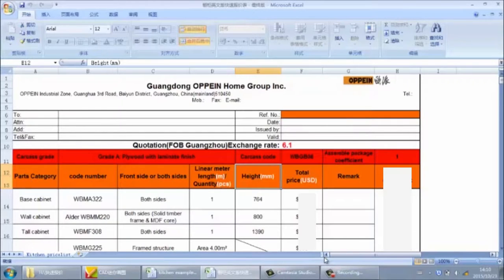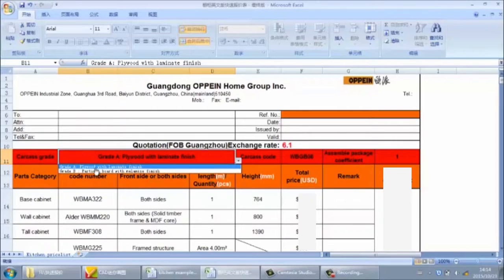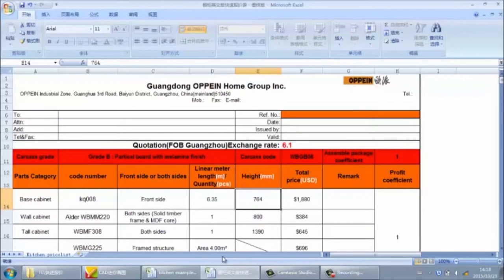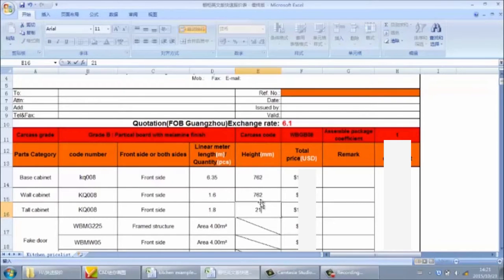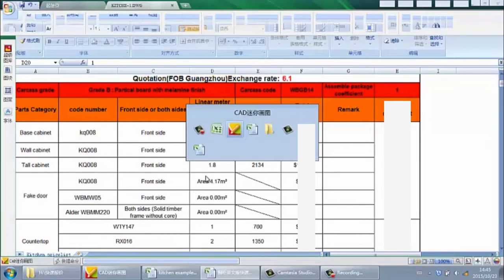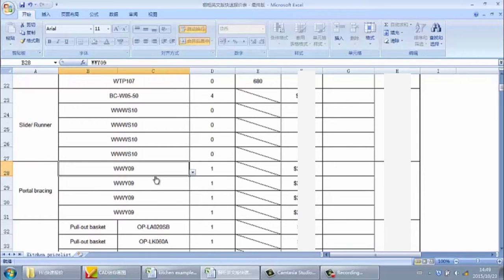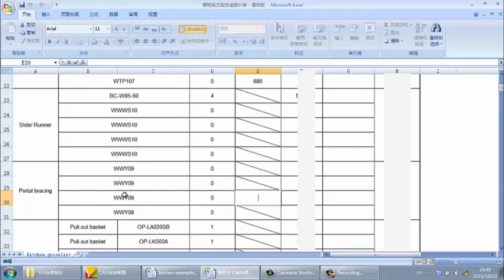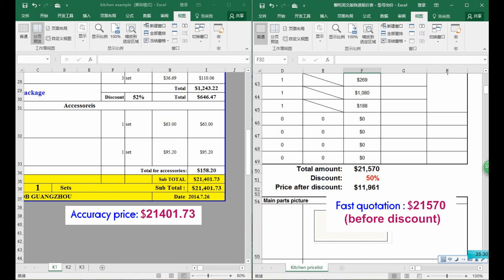1 Accuracy of fast quotation Kitchen Cabinet